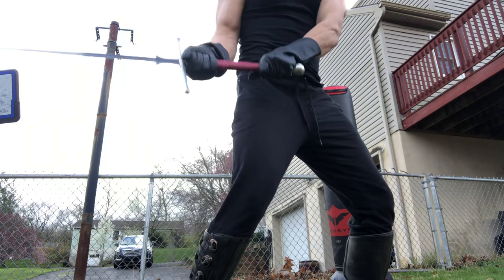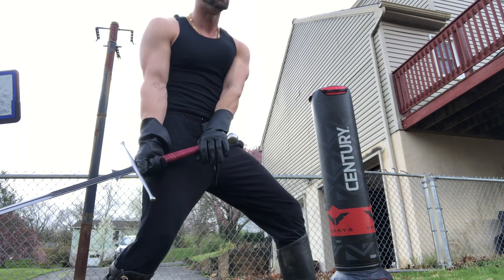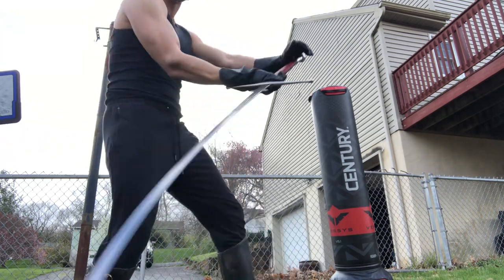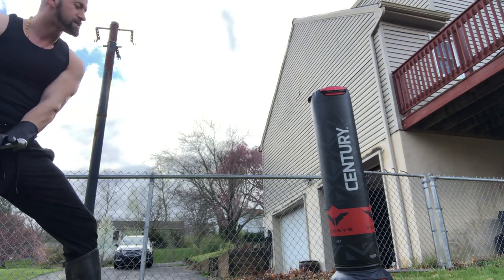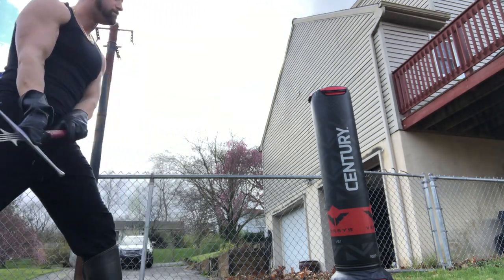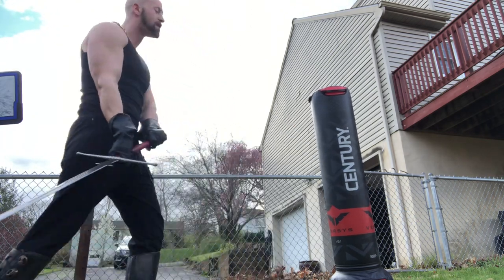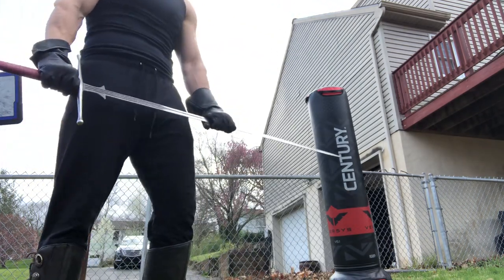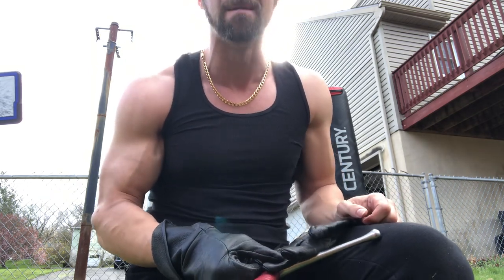SCA Longsword Technique with Duke Dietrich: Tail Guard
Dietrich teaches a series of seldom utilized longsword techniques from Tail Guard